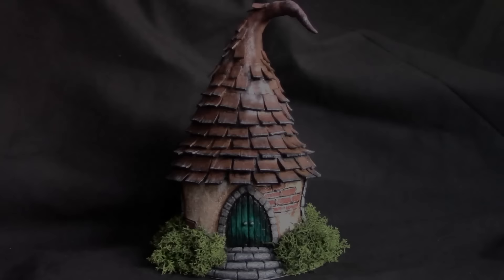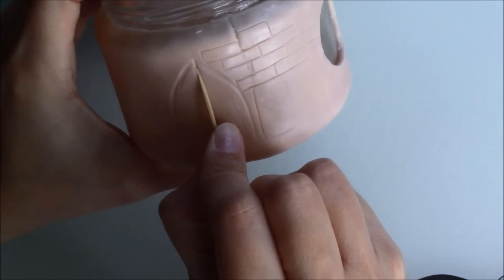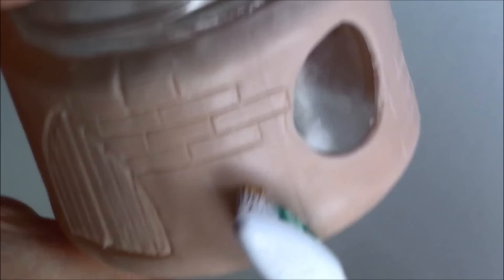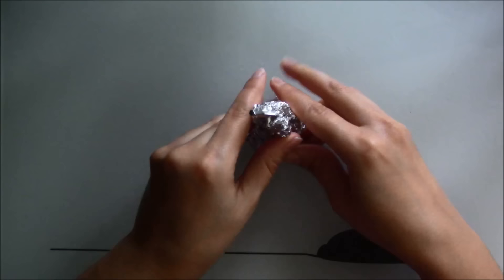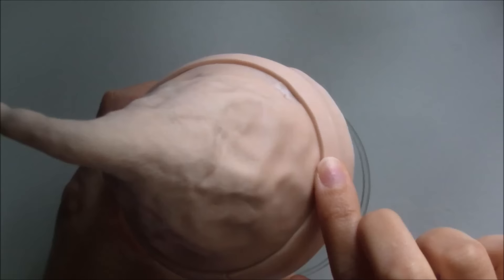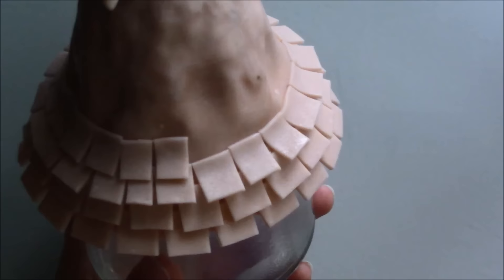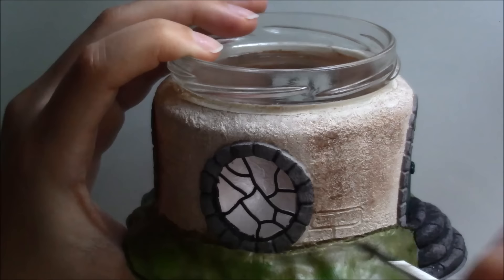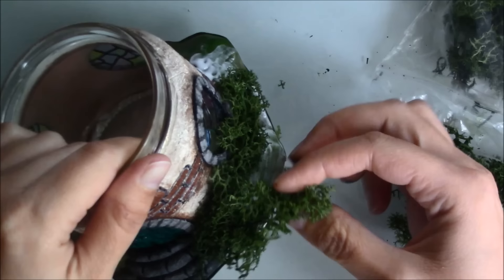Polymer Clay Witch House Lantern Sculpture on Jar // Maive Ferrando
In this video I'll be showing you how I turned a jar into a fantasy witch hut lantern for Halloween using
✿✿DO NOT USE A REGULAR TEA LIGHT WITH A NAKED FLAME. USE AN LED TEA LIGHT!!✿✿

🍓 Share your recreations with me using maiveferrando on Instagram or other social media sites, I love to see what you guys make following my tutorials!